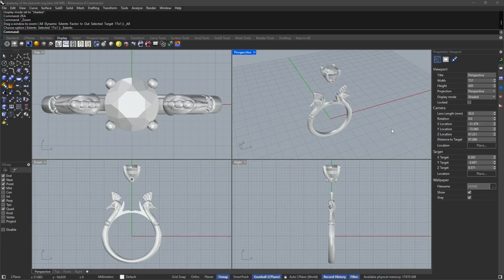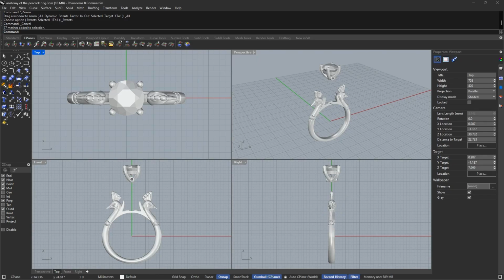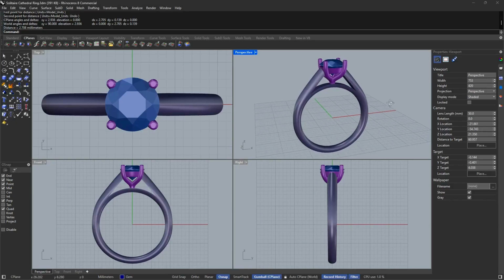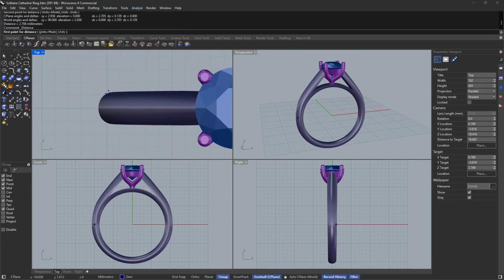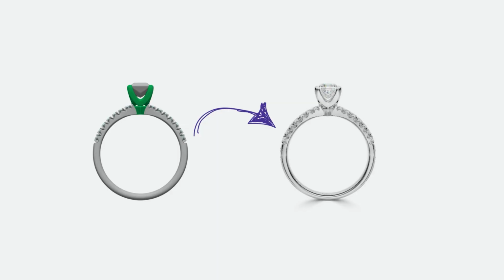CAD/CAM for Jewellery Design: Digital Tools for Modern Makers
Discover how CAD/CAM is revolutionising the jewellery industry! Learn what Computer-Aided Design and Computer-Aided Manufacturing mean for creating precision jewellery pieces.
This tutorial introduces how modern jewellers use Rhino software to design intricate pieces digitally before transforming them into physical items through 3D printing and casting. Perfect for traditional craftspeople expanding their skills or newcomers to jewellery design.

This is the first video in our comprehensive jewellery design course.
Like this video and leave a comment about which jewellery pieces you'd like to design using CAD!